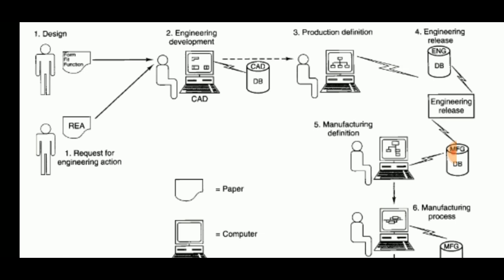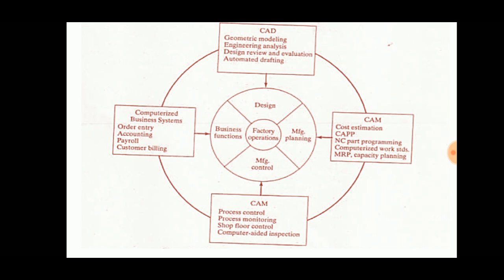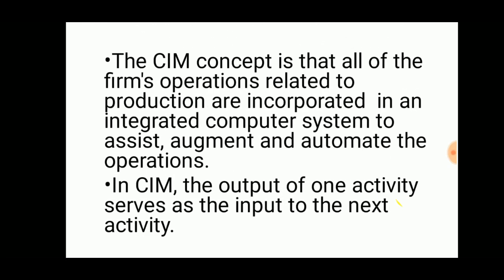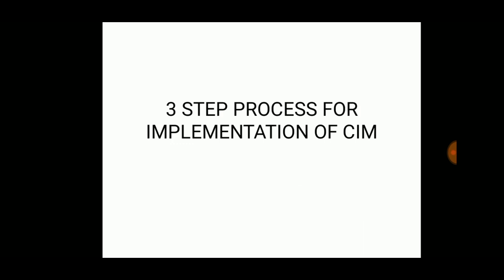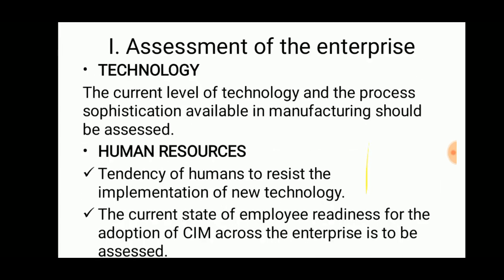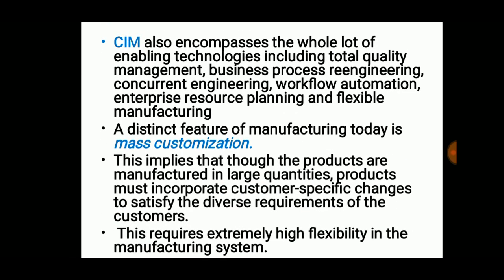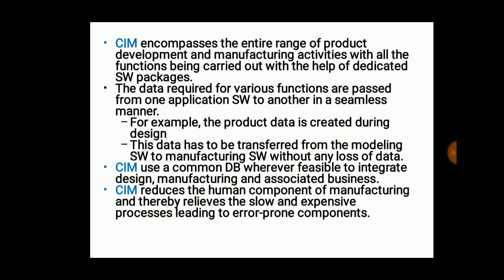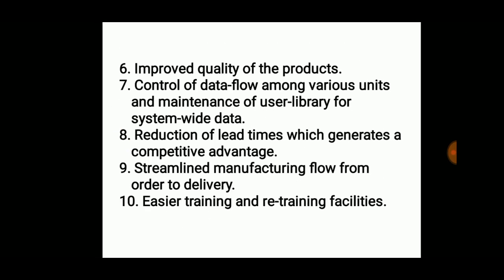Computer Integrated Manufacturing |Elements of CIM | Functions | PPT | ENGINEERING STUDY MATERIALS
Computer Integrated Manufacturing |Elements of CIM | Functions | ENGINEERING STUDY MATERIALS
        Computer-integrated manufacturing (CIM) is the manufacturing approach of using computers to control entire production process.This integration allows individual processes to exchange information with each other and initiate actions. Although manufacturing can be faster and less error-prone by the integration of computers, the main advantage is the ability to create automated manufacturing processes. Typically CIM relies of closed-loop control processes, based on real-time input from sensors. It is also known as flexible design and manufacturing.

        Computer-integrated manufacturing is used in automotive, aviation, space, and ship building industries. The term "computer-integrated manufacturing" is both a method of manufacturing and the name of a computer-automated system in which individual engineering, production, marketing, and support functions of a manufacturing enterprise are organized. In a CIM system functional areas such as design, analysis, planning, purchasing, cost accounting, inventory control, and distribution are linked through the computer with factory floor functions such as materials handling and management, providing direct control and monitoring of all the operations.

As a method of manufacturing, three components distinguish CIM from other manufacturing methodologies:

Means for data storage, retrieval, manipulation and presentation;
Mechanisms for sensing state and modifying processes;
Algorithms for uniting the data processing component with the sensor/modification component.